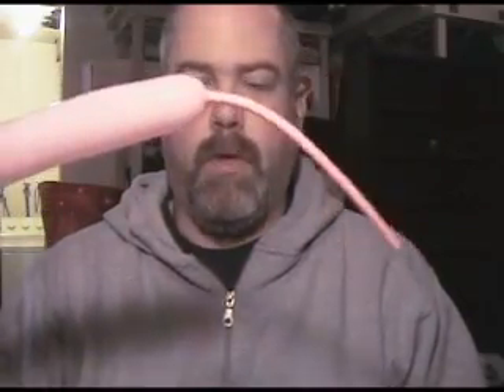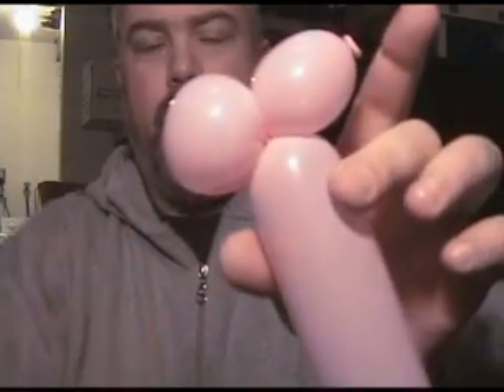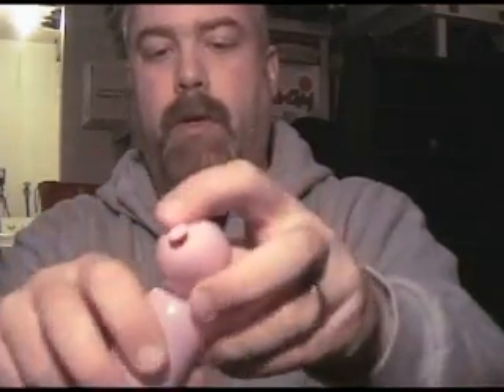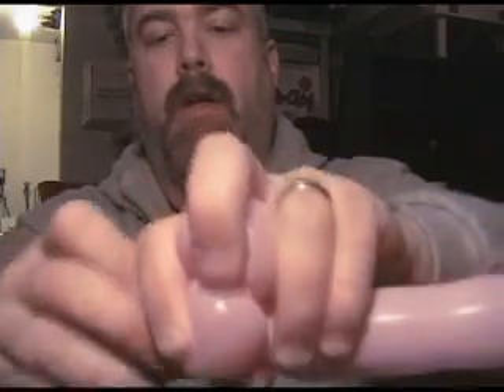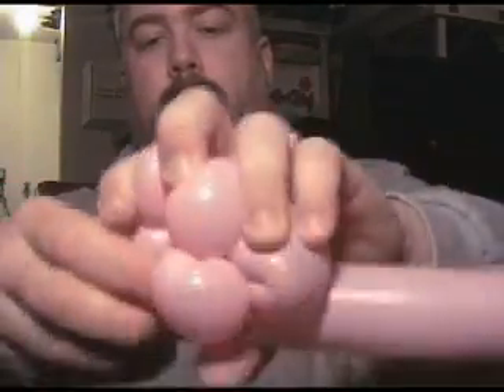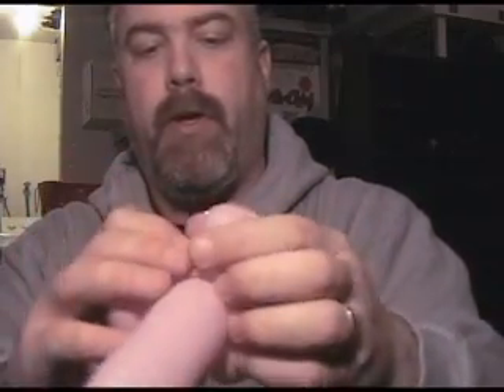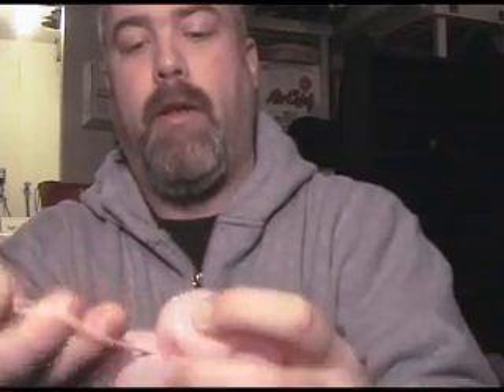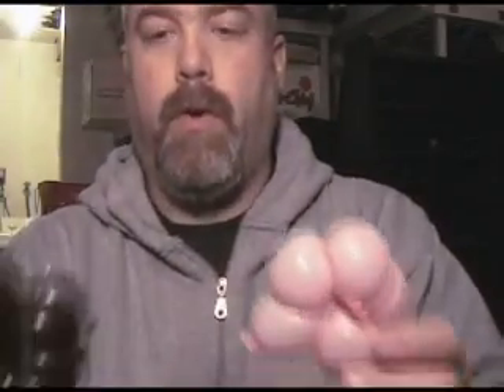How To: Balloon Bass Diaphragm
Many people have e-mailed me for further instructions on how to make the diaphragm part.  Hopefully this helps.  Sorry about the sound, it kinda sucks.